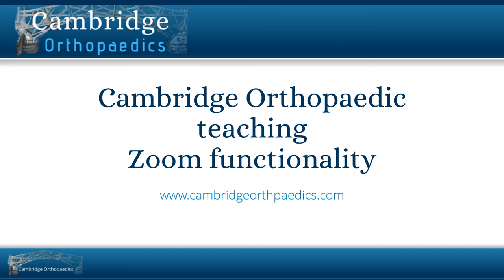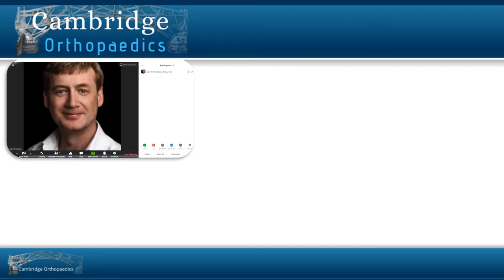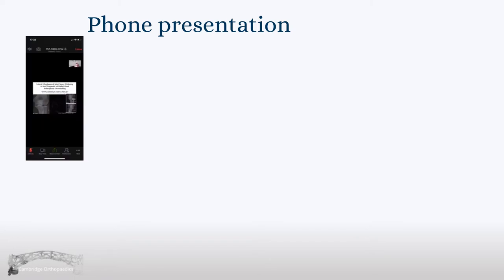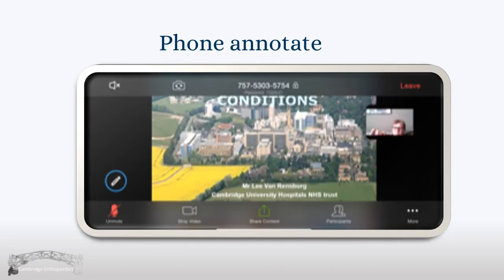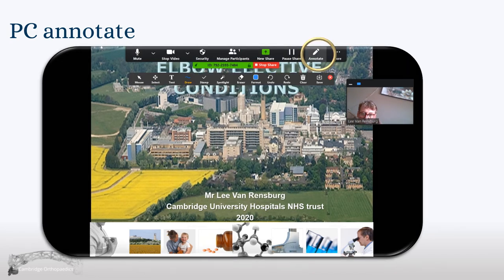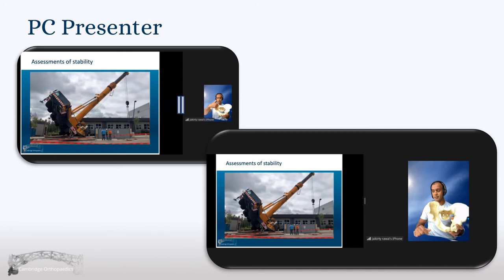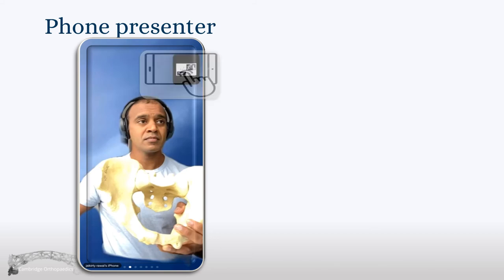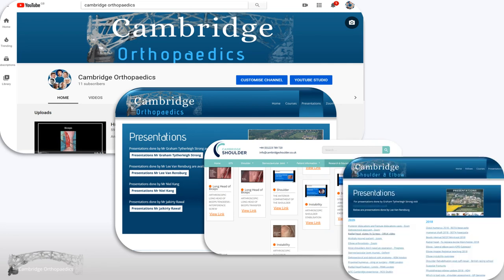Cambridge orthopaedics - Interactive orthopaedic education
Thursdays 07:30 to 08:00 am (UK, London). A case based interactive lecture is presented.
Fridays 07:30 am (UK, London) an orthopaedic surgical approach is presented in 15 minutes.

1. Enhancing your learning
2. Zoom Functionality  0:30
3. Optimising phone view 1:04
4. Annotating
   Phone 1:20
   PC/ Mac 1:46
5. Improving Presenter view
    PC/Mac 2:22
    Phone 2:45
6. Cambridgeorthopaedics 3:00

▬ Suggested videos ▬▬▬▬▬▬▬▬▬▬
Cambridgeorthopaedics  - interactive orthopaedic education